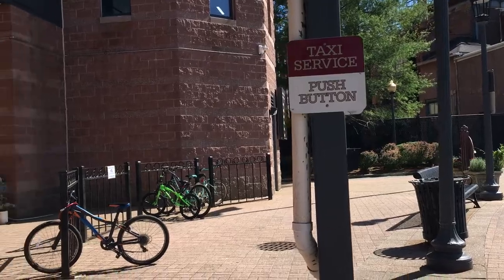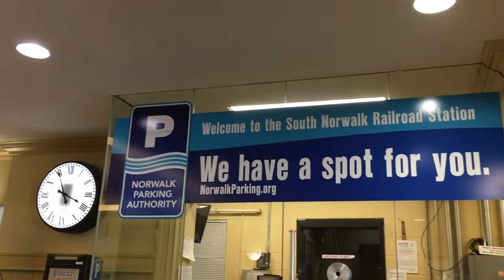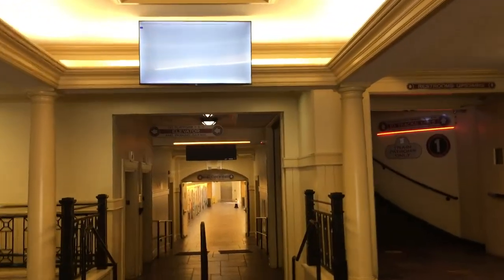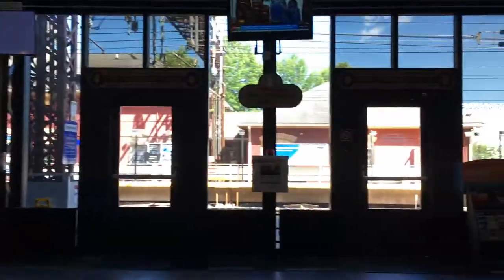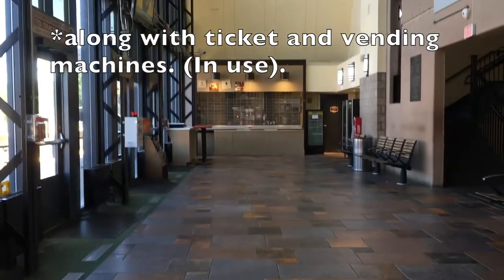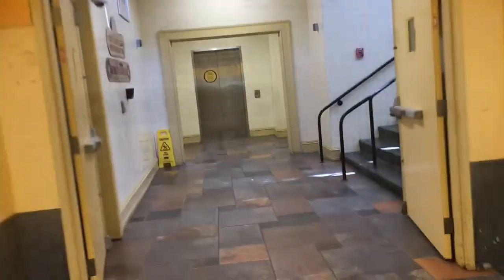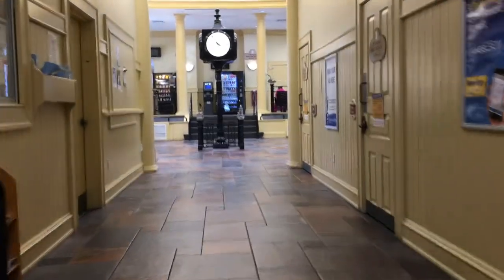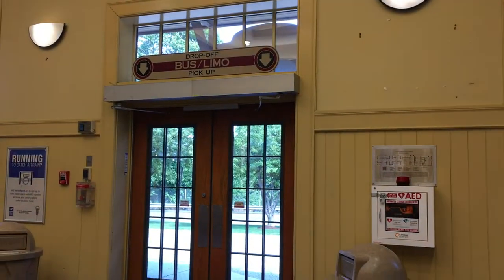MTA & Amtrak trains at South Norwalk station: The 4905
Filmed in: JUNE 2022

Equipment: iPhone 6s Plus